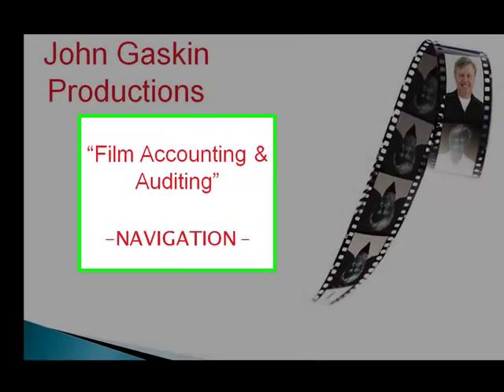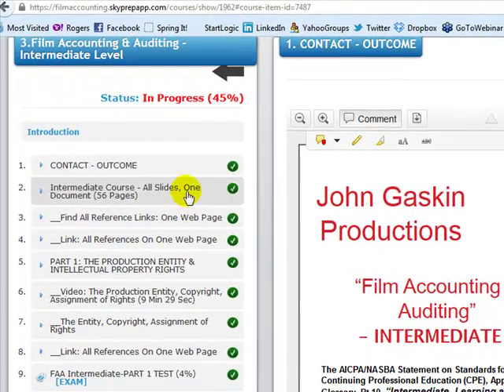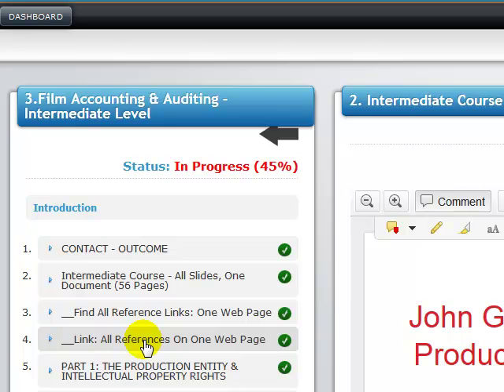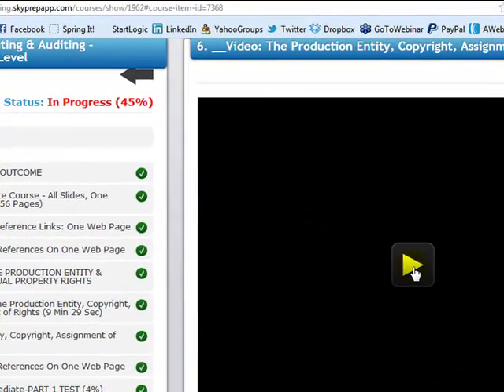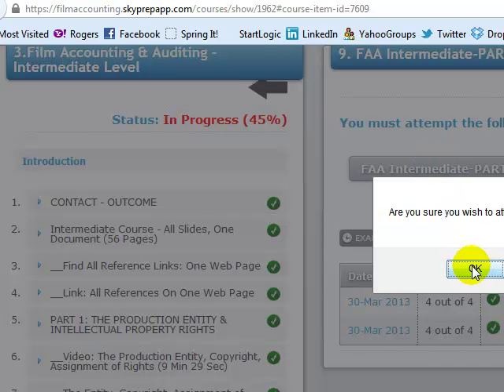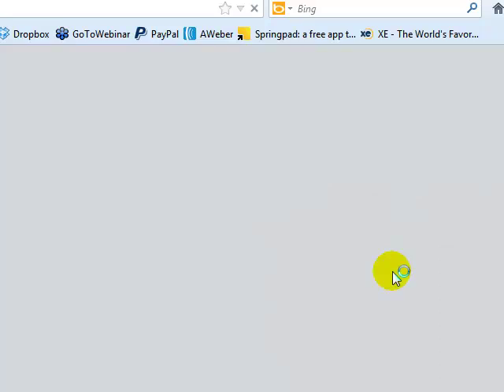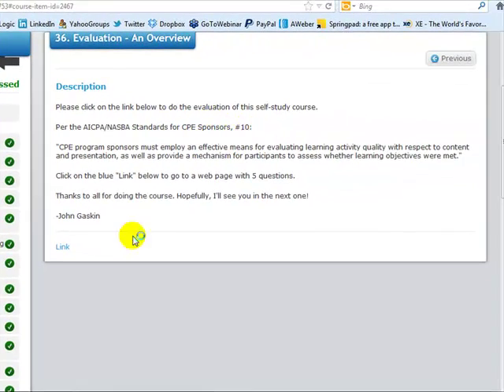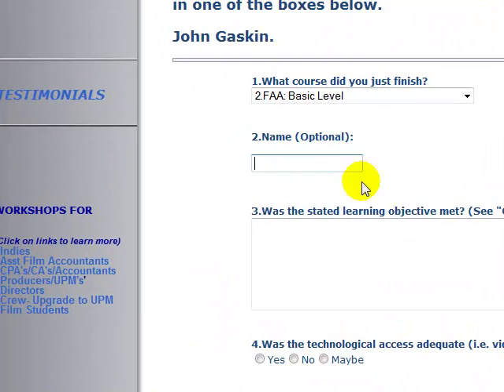Film Accounting & Auditing - Navigating Through the On-Line Self-Study Courses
The purpose of this video is to give the student tips on the Navigation, Links, Videos, Exams and Certificates within any of my on-line self-study courses.